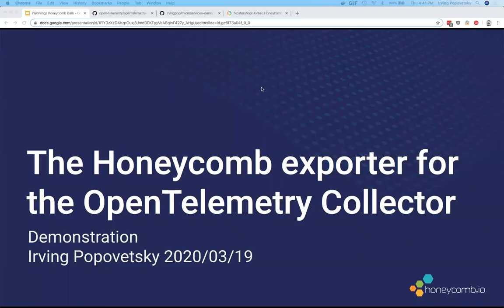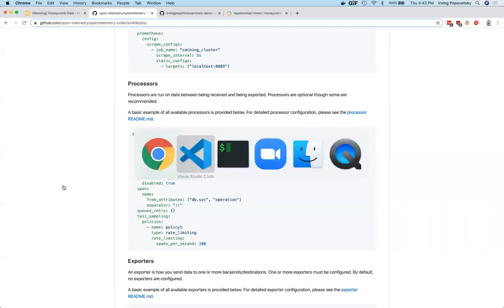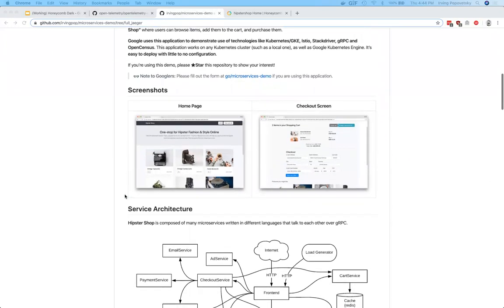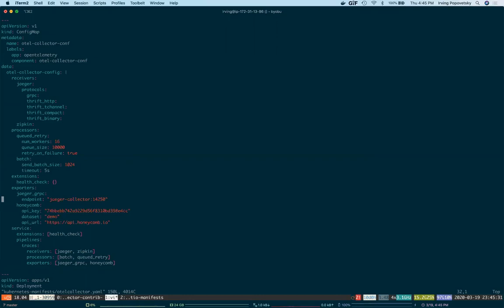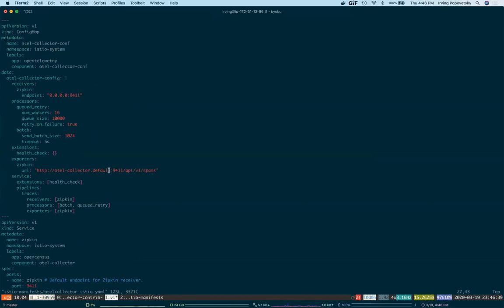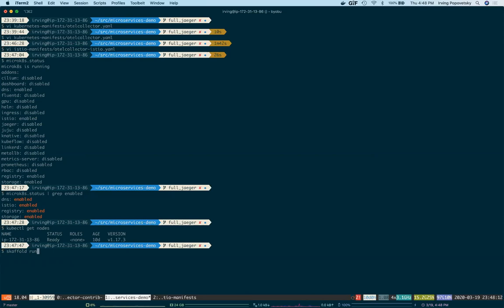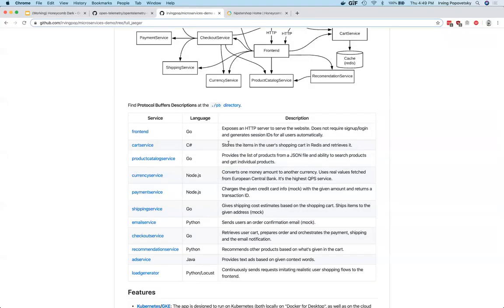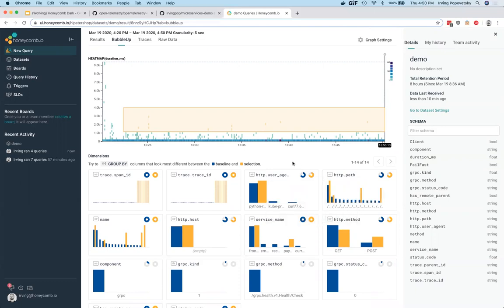Honeycomb OpenTelemetry Collector Demo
In this video we demonstrate the OpenTelemetry Collector and it's new Honeycomb exporter functionality using Hipster Shop (a microservices demo from Google) and Kubernetes